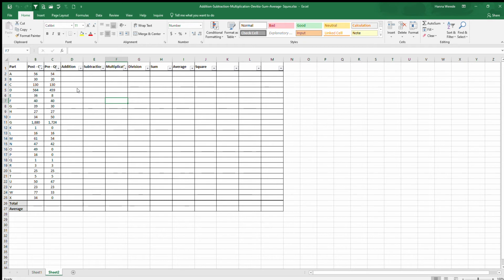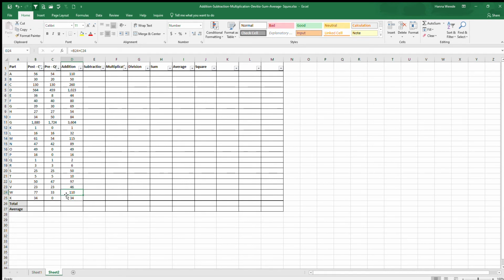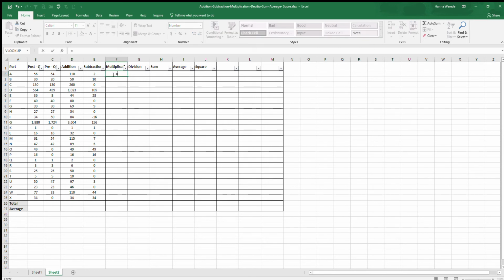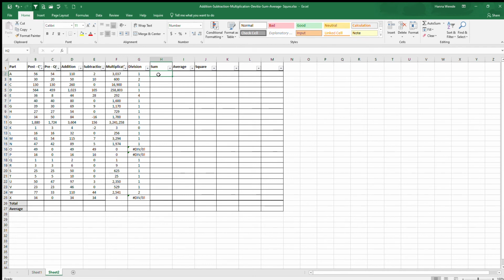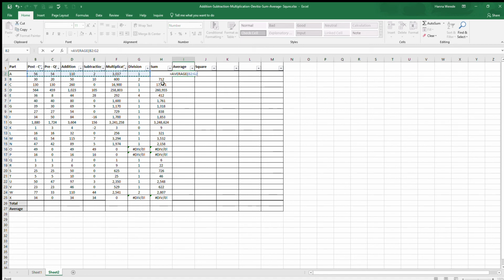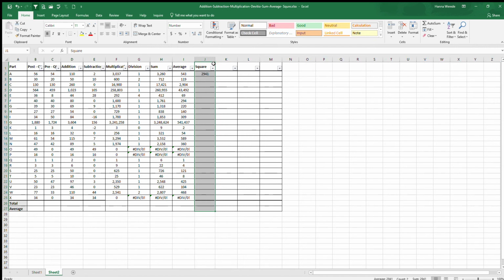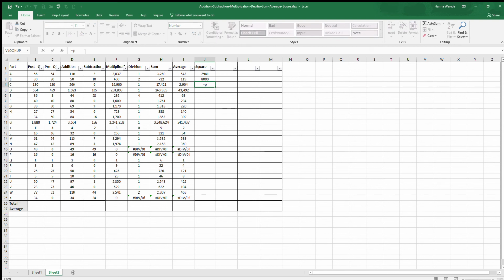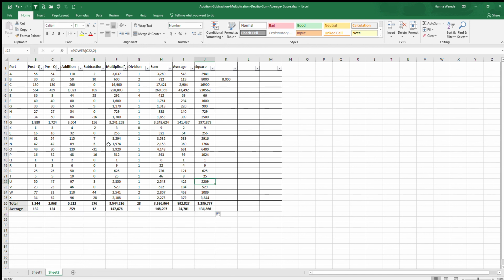How to Subtract Add, Multiply, Divide, Sum, Average and Square numbers in excel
Excel 101 - How to Subtract Add, Multiply, Divide, Sum, Average and Square  numbers in excel